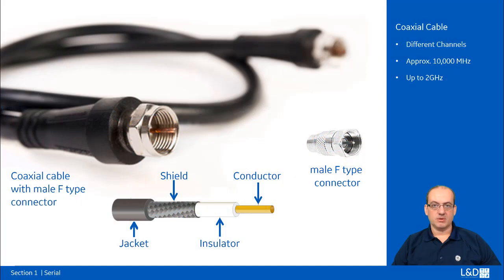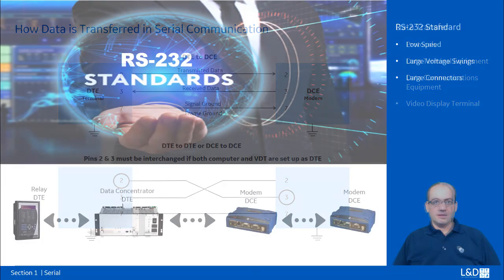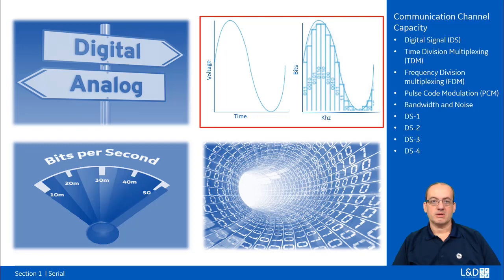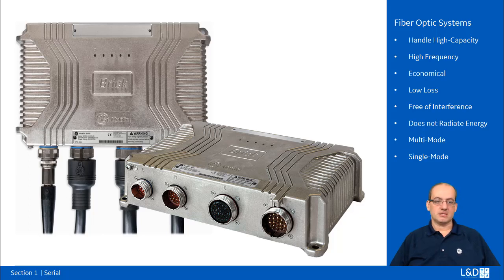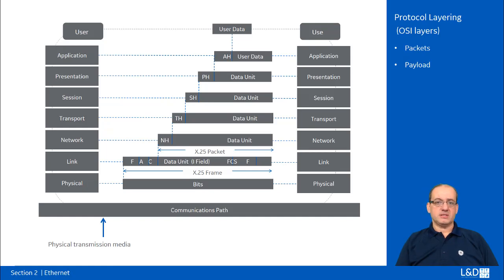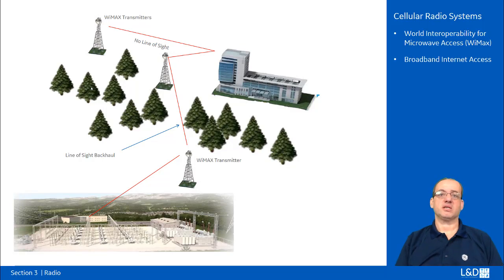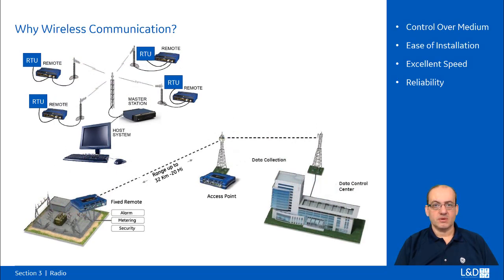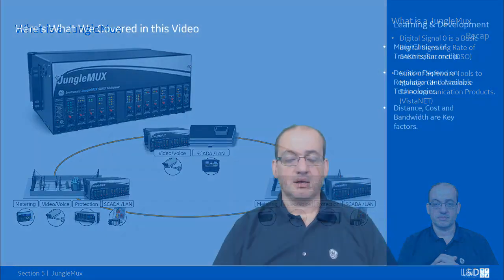SA 108 l RTU to Control Center Communication v1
This module covers remote terminal unit (RTU) communication to control center media and communication encoding.  The media covered include Serial, Ethernet, Radio, Modern - Leased Line and JungleMux.